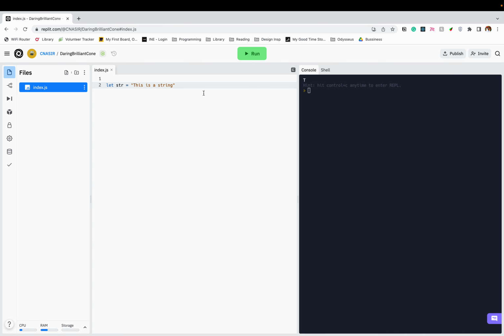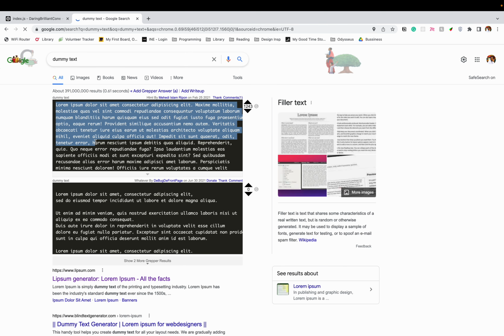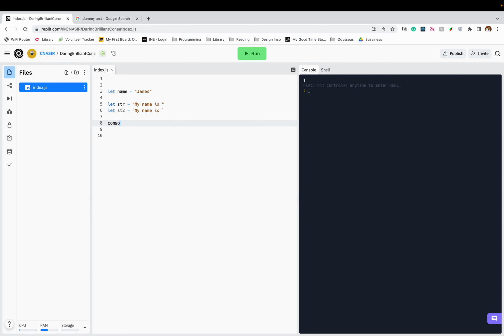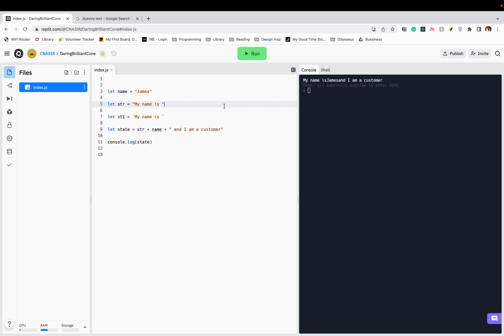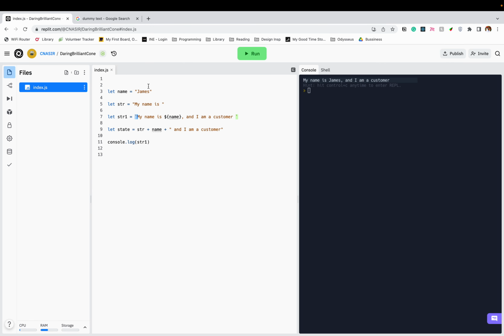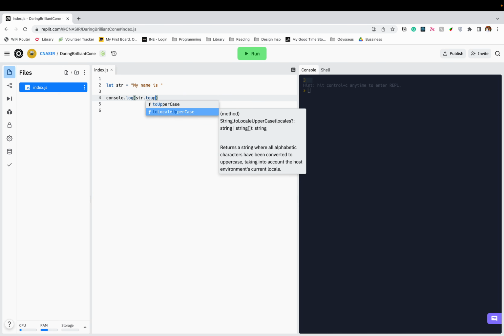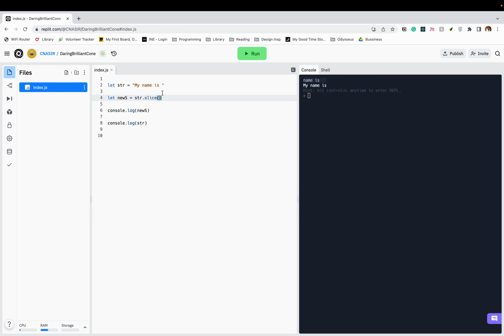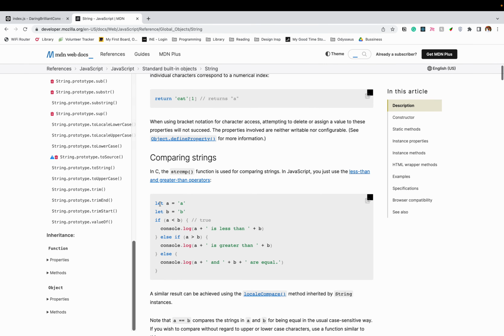Strings in JavaScript (7/10)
In this video, you will learn about Strings in JavaScript. This video is a part of the JavaScript essentials course.